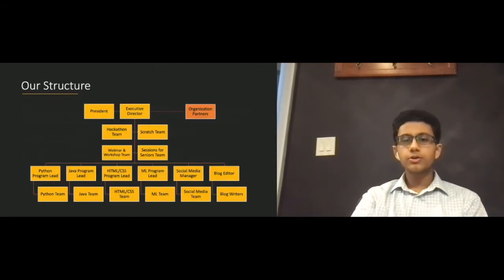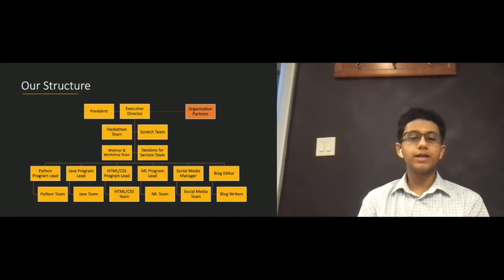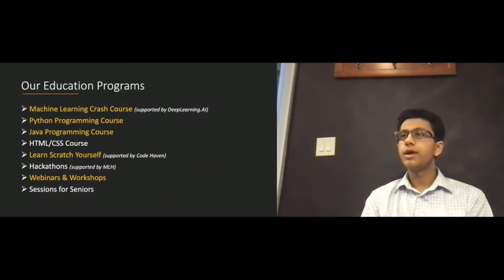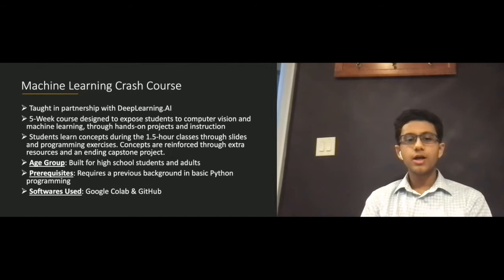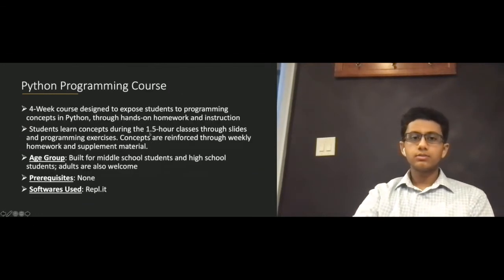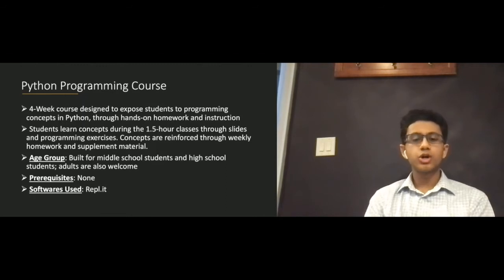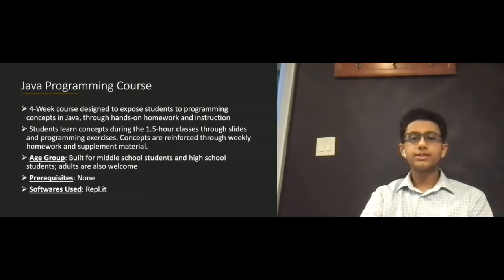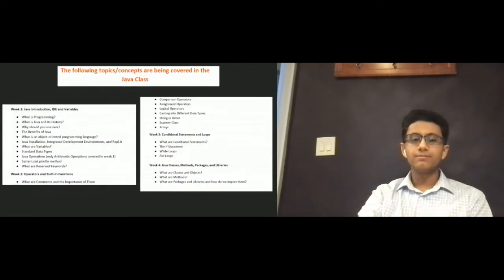Code Haven TeachTech 2021 Conference Session | Teach-Technology Organization, Inc.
Our Executive Director, Ameya Jadhav, presented about Teach-Technology Organization, Inc. at our partner's, Code Haven Yale, TeachTech 2021 conference for New Haven educators and CS faculty!

Teach-Technology Organization, Inc. is a registered US 501(c)(3) non-profit organization.